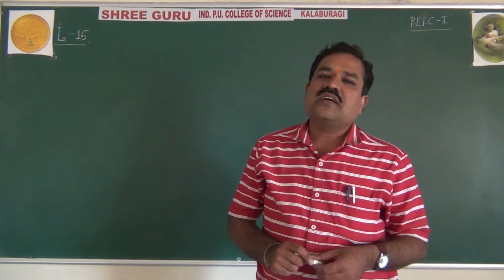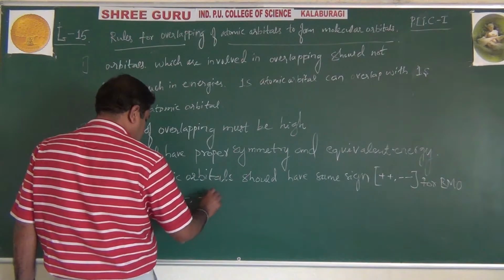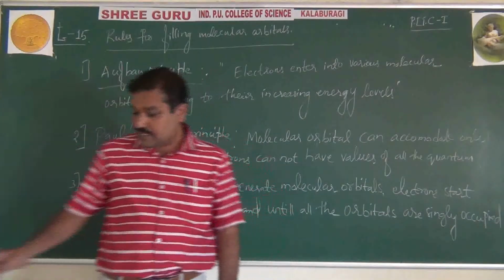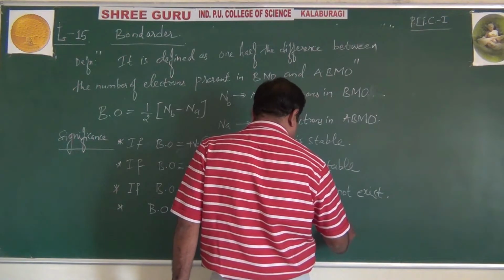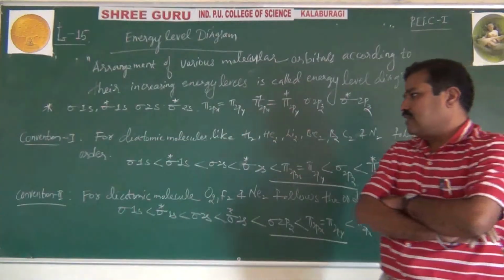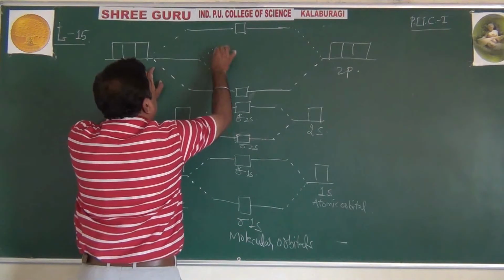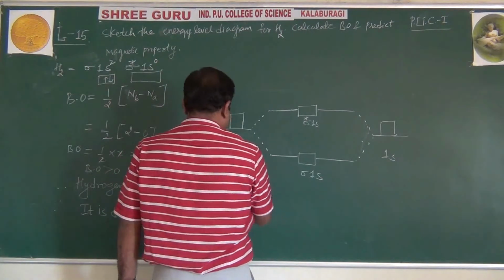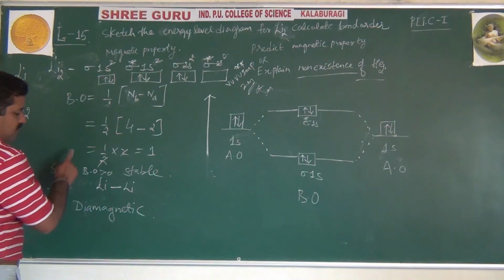PUC - 1, CHEMISTRY - LECTURE 15 - Chemical bonding and Molecular Structure - BY PANCHNATH SIR